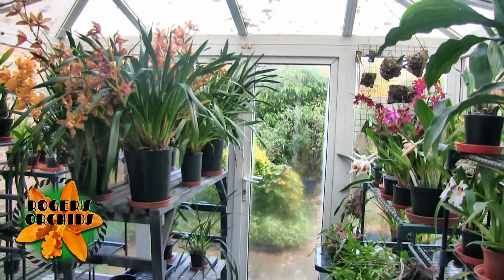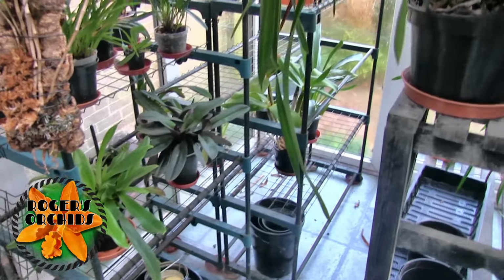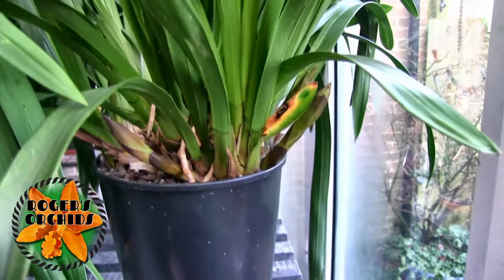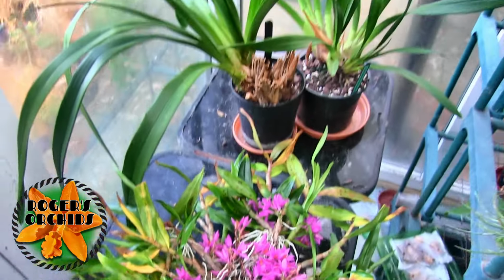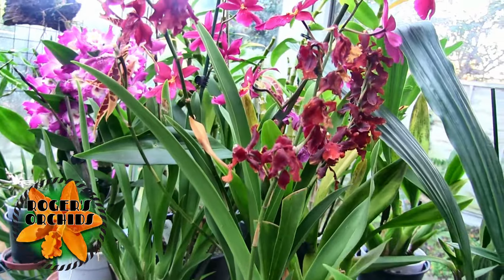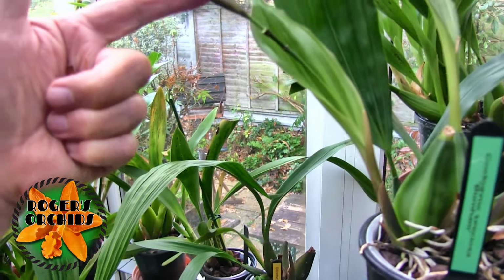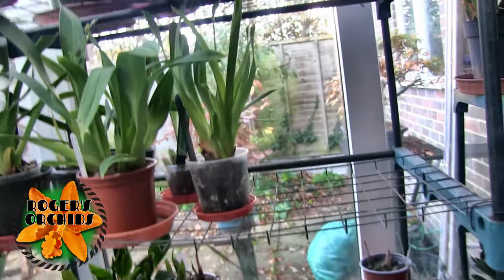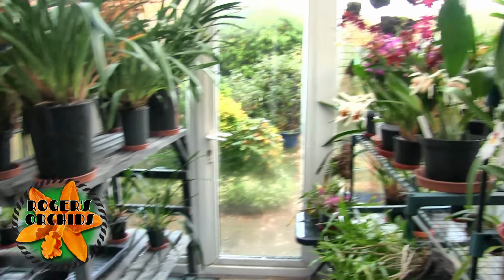Everything in Bud, Spike or Bloom (Nov. 2025)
Not time today to do all the buds and spikes as well as the blooms, but managed to get a few.